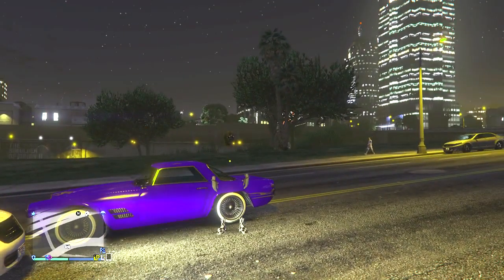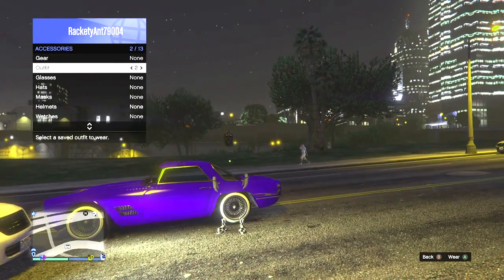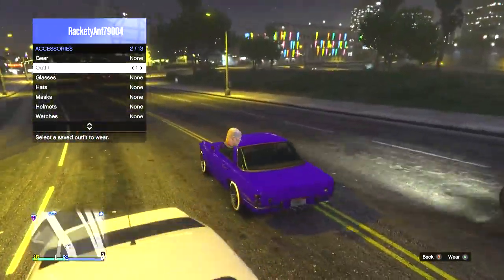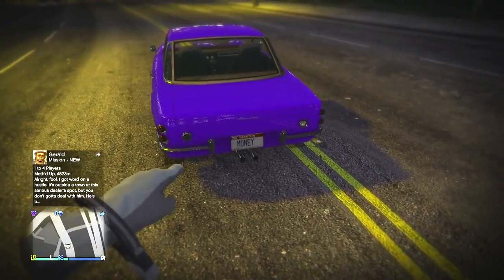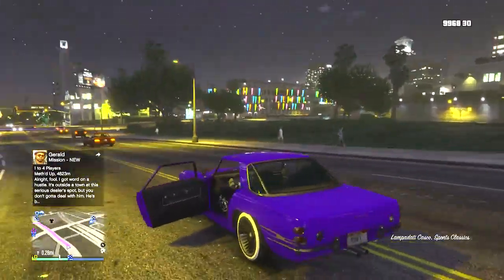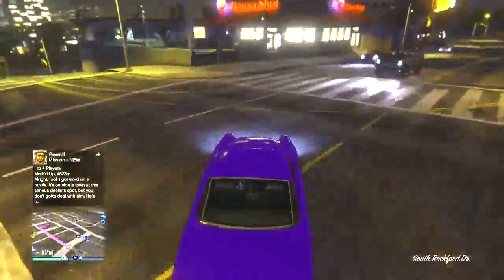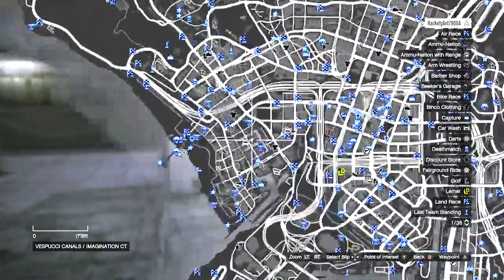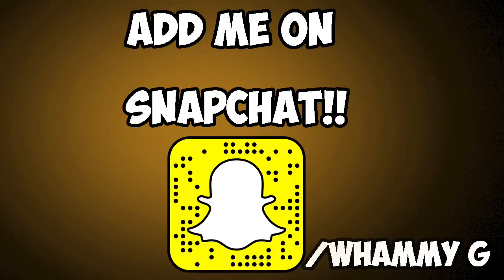HIDDED LOCATION (Gta5 Online) INVINSIBLE MODE!! -EASY- EPIC!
Hey guys whammy g here and in todays video guys. I'm going to be showing you guys this new wall breach on gta5 online! So i hope you guys enjoyed. And peace guys!

▷My Website! theres A lot to explore! Check it out!

   Yummy!▼✔️
▷Maybe hit 10 likes!

▷Help me get verified ✔️
I hope you guys enjoyed the vid, and have a nice day!!